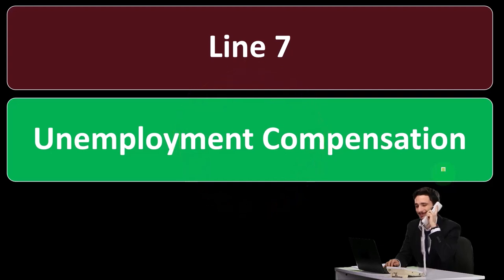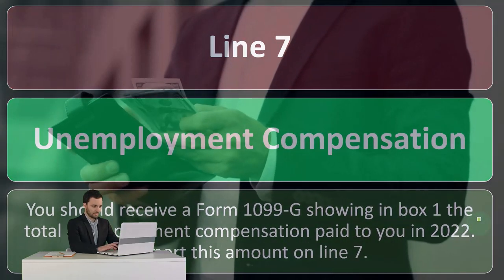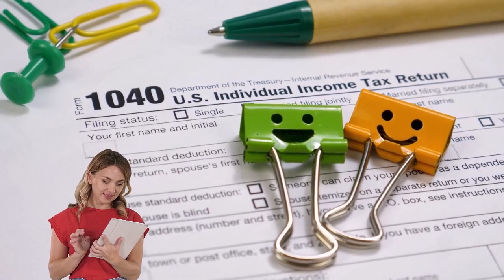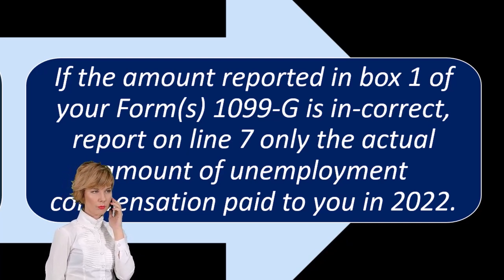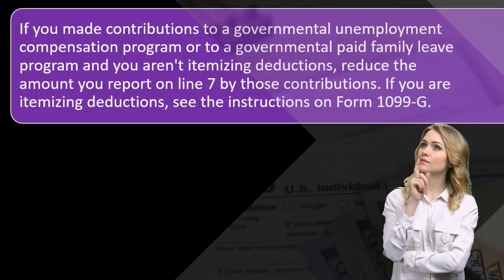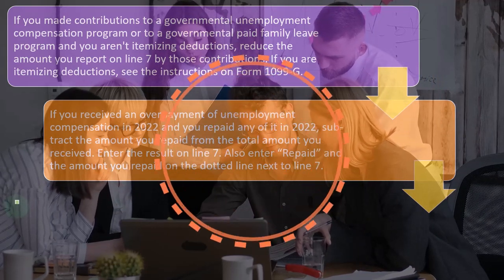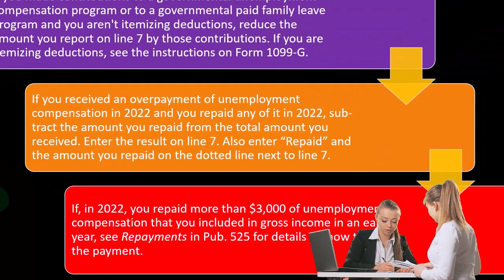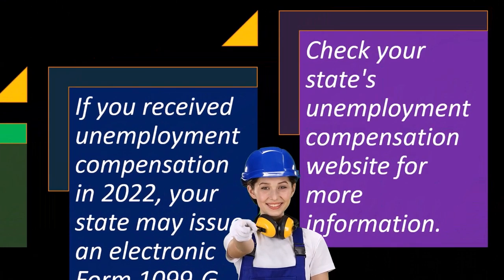Line 7 Unemployment Compensation - Income Tax 2023